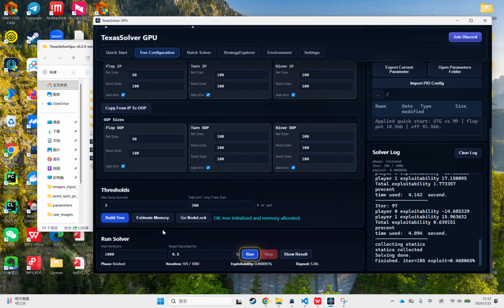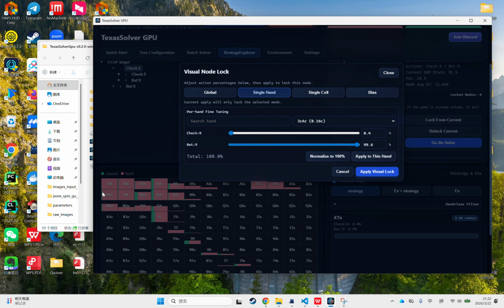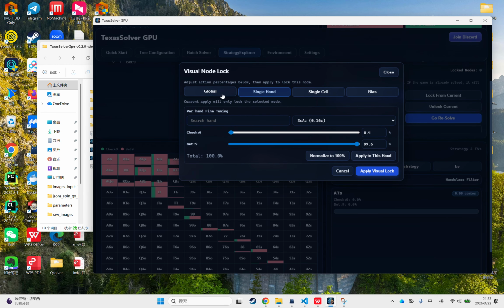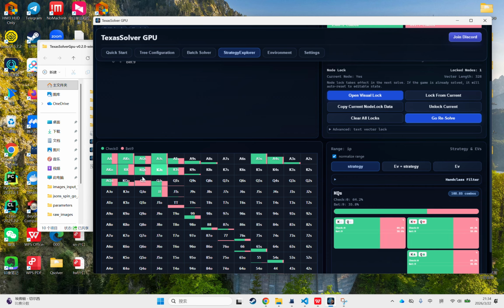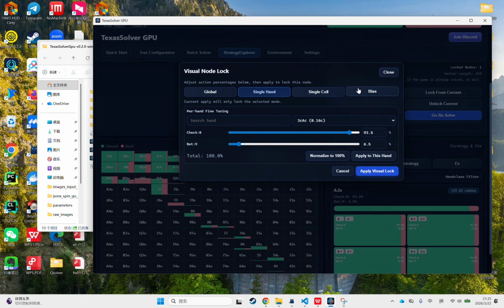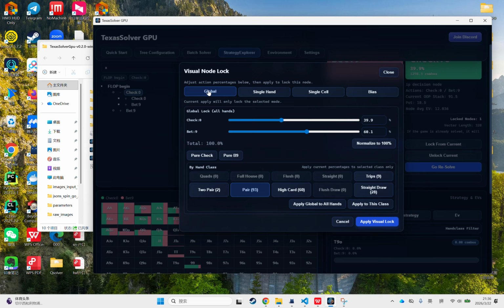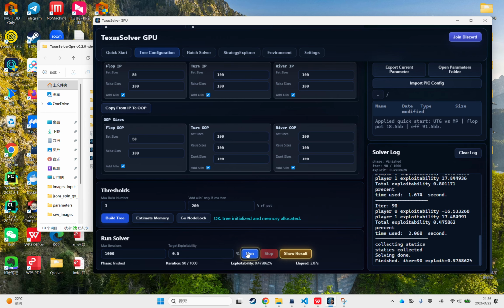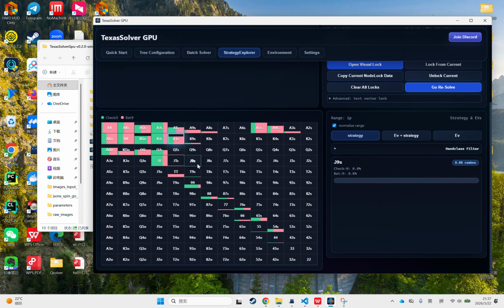TexasSolverGPU tutorial 04 Advanced skill: Node locking to exploit your opponent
eal opponents don't play perfect GTO. Learn how to use the Node Locking feature in TexasSolver GPU to find the max-exploit response to leaked strategies.

We cover:

What is node locking and why it matters.

How to force an opponent's strategy to a specific action.

Analyzing how the solver adjusts its strategy to crush mistakes.

Stop playing "balanced" against players who aren't, and start maximizing your EV.